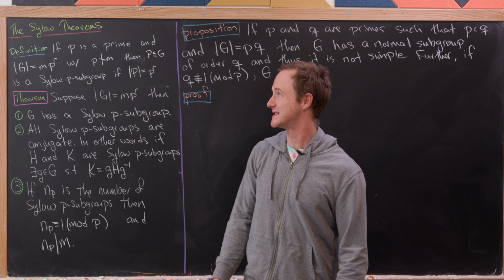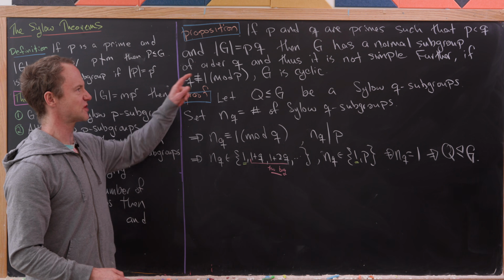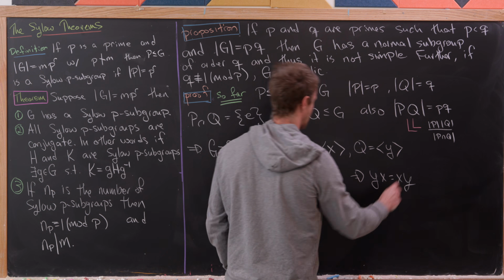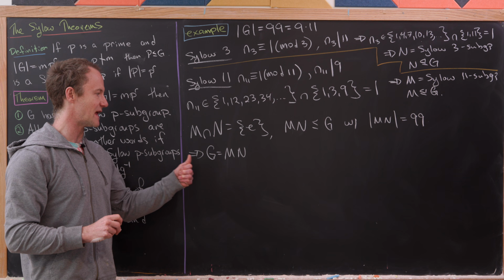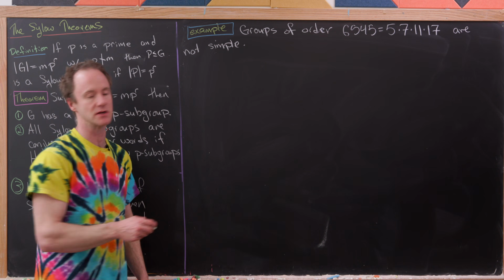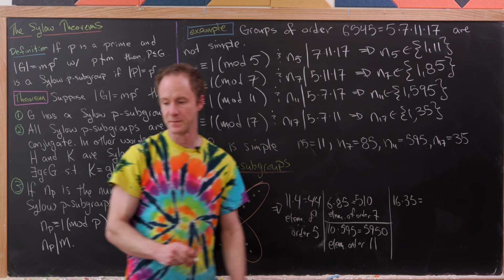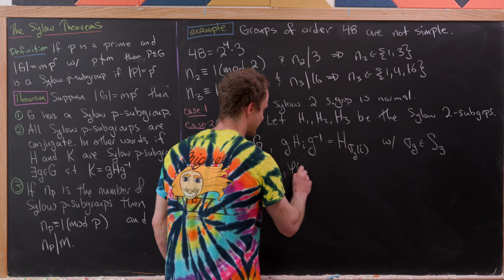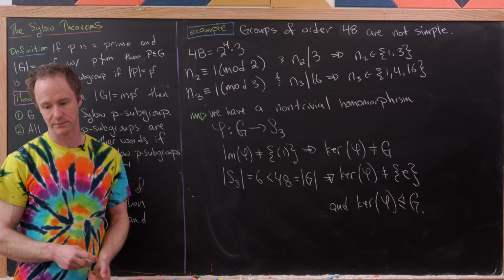Some tricks for using the Sylow Theorems